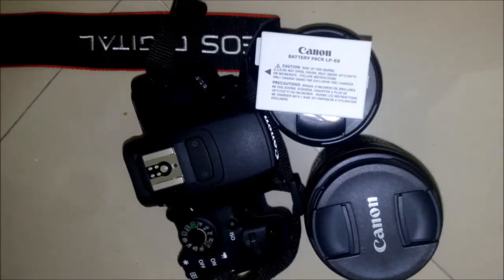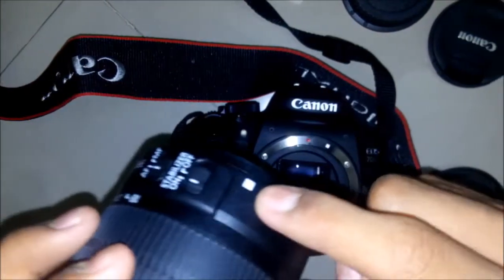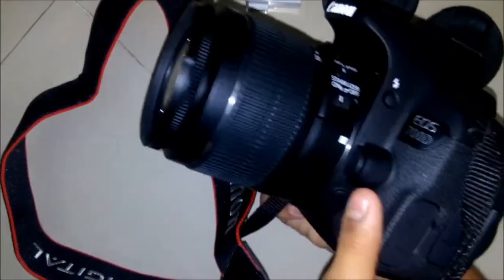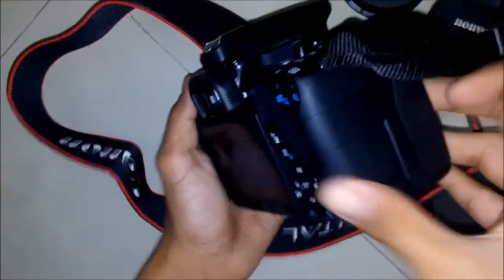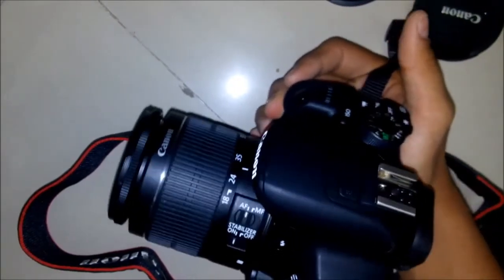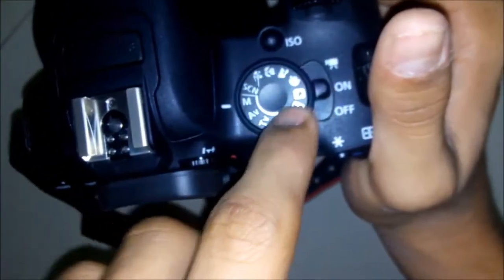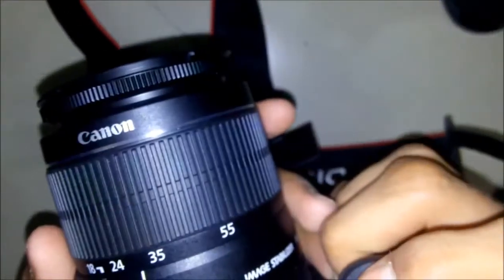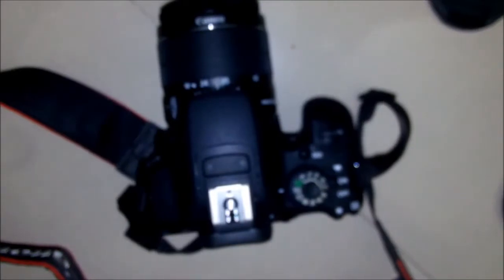How to operate canon 700d | For beginners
How to operate canon 700d | For beginners. this is a videos about operating camera and funtions of different buttons on the camera